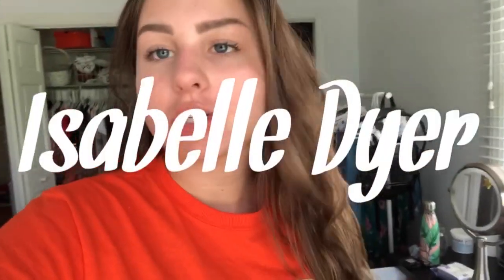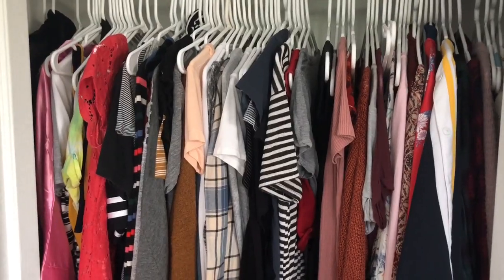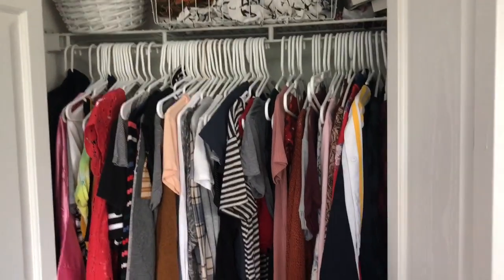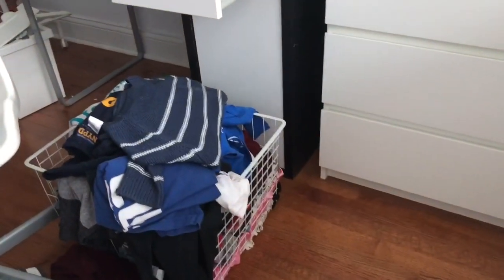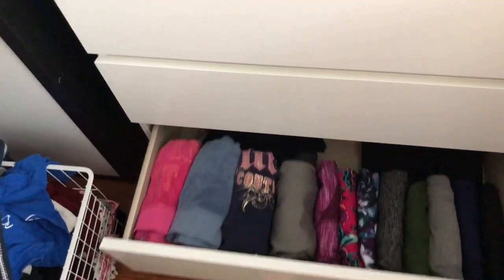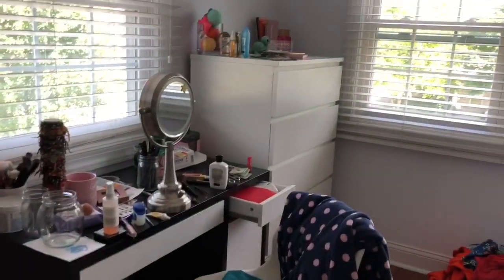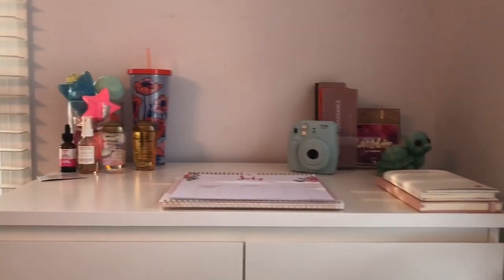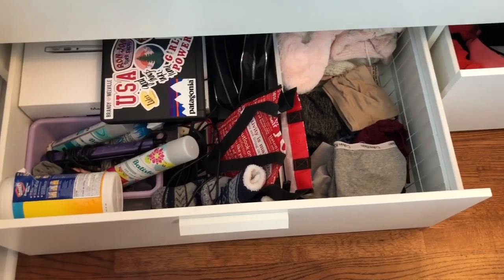organizing my room | isabelle dyer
DON’T FORGET TO LIKE THIS VIDEO AND TURN POST NOTIFICATIONS ON!

song: secret crates by springtime stroll